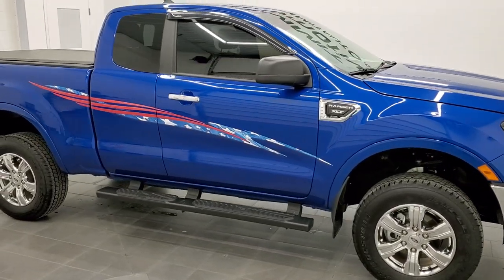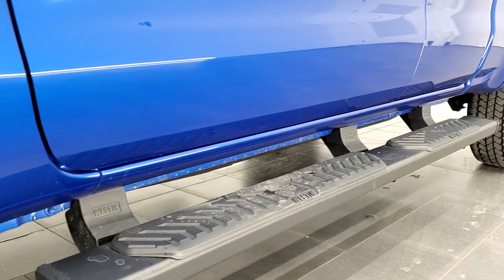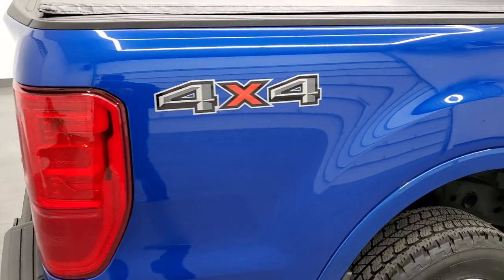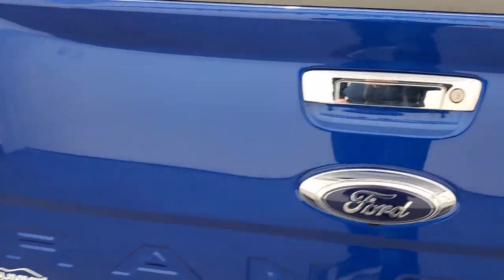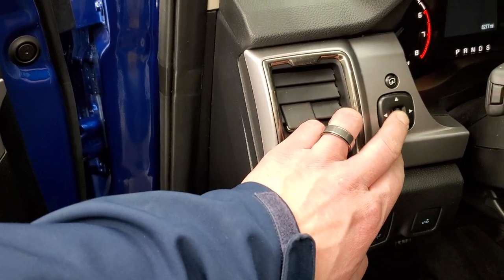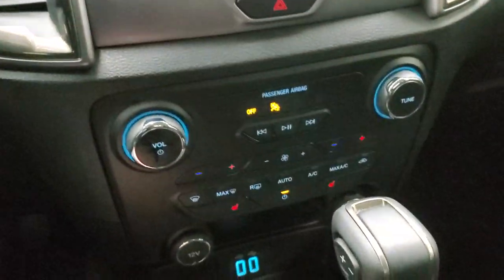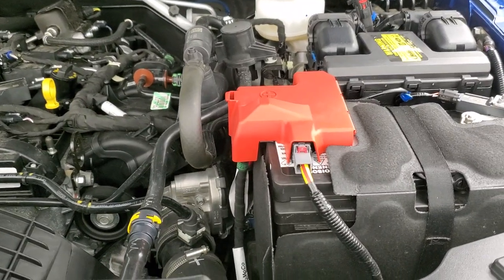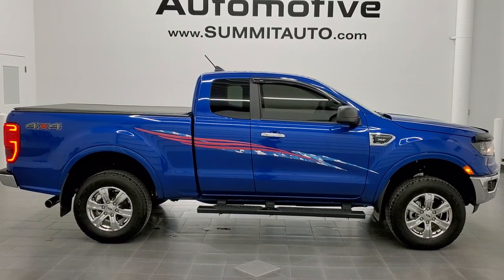2020 FORD RANGER SUPERCAB SHORT XLT LIGHTNING BLUE WALKAROUND OVERVIEW REVIEW TAFFR 22J15AA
This 2020 FORD RANGER SUPERCAB SHORTBOX XLT WITH NAV IN LIGHTNING BLUE METALLIC FOR SALE IN FOND DU LAC OSHKOSH WISCONSIN 54935 is the vehicle we did walk around review of today.

Thank you for checking out this video of this 2020 FORD RANGER SUPERCAB SHORTBOX XLT WITH NAV IN LIGHTNING BLUE METALLIC FOR SALE IN FOND DU LAC OSHKOSH WISCONSIN 54935

STOCK: 22J15AA
PRICE: $35,999
MILES: 8,273
MAKE: FORD
MODEL: RANGER
VIN: 1FTER1FH4LLA37862
LOCATION: FOND DU LAC OSHKOSH WISCONSIN, 54937 TRUCKS ON 41

CLEAN TITLE HISTORY! CLEAN CARFAX! 2.3 Liter DOHC I4 Ecoboost Engine, 270 Horsepower, Supercab Extended Cab Four Door Ext, Short Box 6 Foot Shortbox, XLT Package, Automatic Transmission Center Console Shifter, Turn Dial 4x4 Four Wheel Drive 4WD, Factory GPS Navigation System, Reverse Backup Camera Rearview Camera, Adaptive Speed Control Cruise Control, Blind Spot Monitoring with Rear Cross-Path Detection, Lane Departure Warning with Lane Keep Assist, Start / Stop Technology Start/Stop, Dual Power Heated Seats, Non Smoker, Black Ebony Cloth Seats, Bucket Seats, Truxedo Soft Rollup Tonneau Cover, Towing Package with Receiver Trailer Hitch and Trailer Wiring Tow Package, Power Fold in Power Mirrors and Blind Spot Indicators, Advancetrac with Roll Stability Control Traction Control, Bridgestone Dueler A/T 255/65 R17 Tires, Chromed Alloy Rims Premium Wheels, Four Wheel Disc Brakes, Aftermarket Painted Stepbars, Bedrail Covers, Bug Shield, Fog Lights, Raise Assist Tailgate, Sonar with Front and Rear Bumper Sensors, Locking Tailgate, Chrome Tipped Exhaust, AM / FM Radio Tuner, Sirius/XM Satellite Radio Capabilities Sirius / XM, Sync 8" Touchcreen Radio, FordPass Feature, Microsoft SYNC System with Bluetooth, Hands-Free Audio System Blue Tooth, Android Auto Compatible, Apple Car Play Compatible, USB Jack Portable Audio Connection, Keyless Entry with Factory Remote Start, Manual Sliding Rear Window, Adjustable Height Seatbelts, Driver and Passenger Front Air Bags, L.A.T.C.H. Child Safety System, Side Curtain Air Bags SRS Safety Restraint System, Multi-Function Steering Wheel Controls, Compass, Outside Temperature Display and Mileage Display, Dual Multi-Zone Climate Control , Factory Floormats, Air Conditioning AC, Cruise Control, Power Locks, Power Windows, Automatic Headlights Autolamp, Tilt/Telescope Steering Wheel, 3 Year / 36,000 Mile Remaining Factory Bumper to Bumper Warranty, Whichever comes first, 5 Year / 60,000 Mile Remaining Powertrain Factory Warranty, Whichever comes first, Lighting Blue, CLEAN AUTOCHECK! Very very clean inside and out! This is one of the sharpest 2020 Ford Ranger trucks we have ever had on our lot! Make your move before this super clean 4wd is gone!

STOCK: 22J15AA
PRICE: $35,999
MILES: 8,273
MAKE: FORD
MODEL: RANGER
VIN: 1FTER1FH4LLA37862